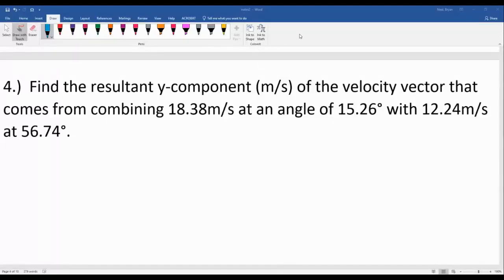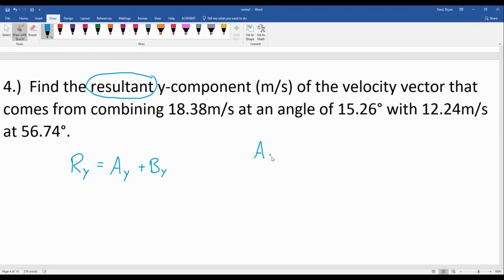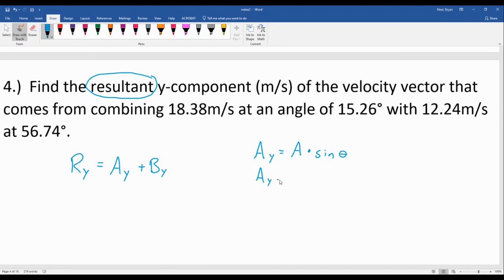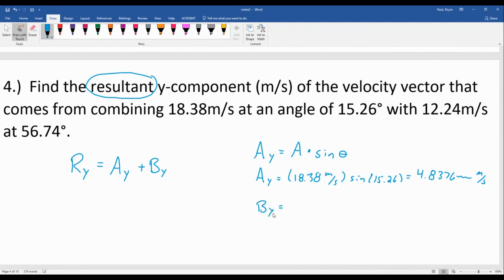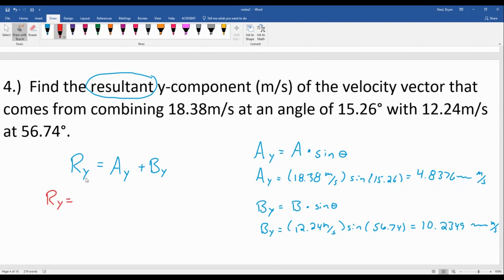ePHYS Lec - 0204